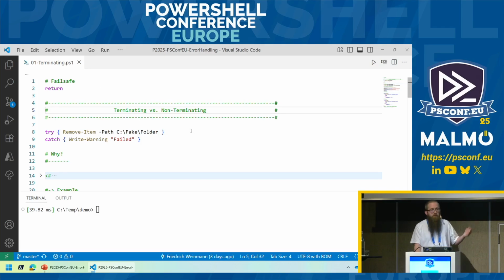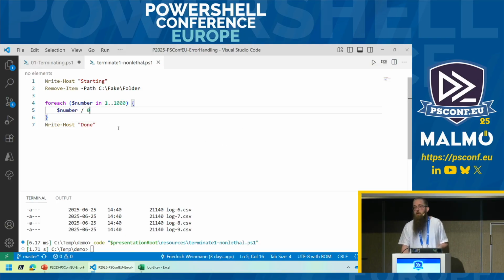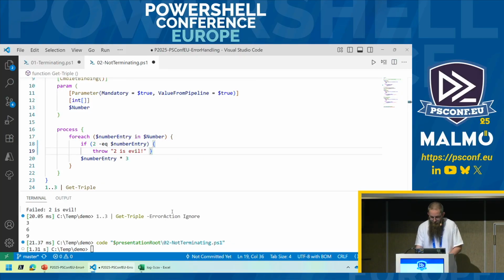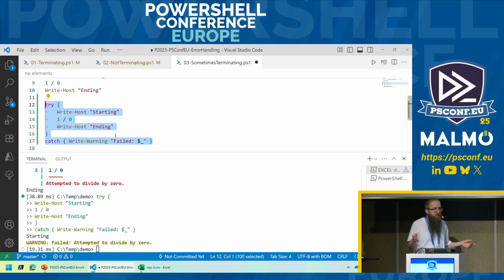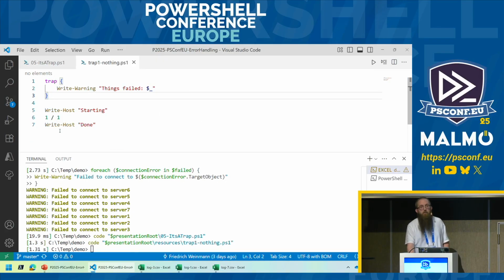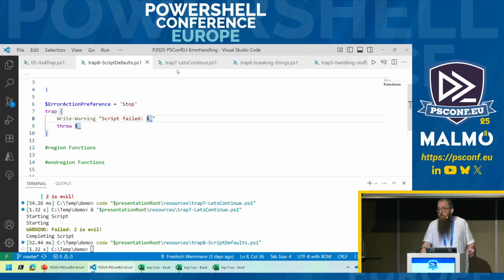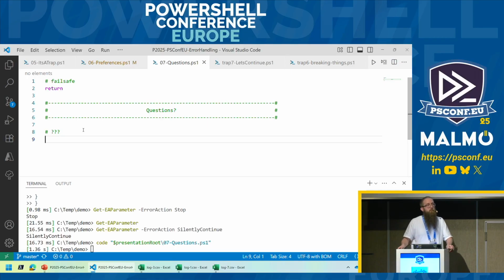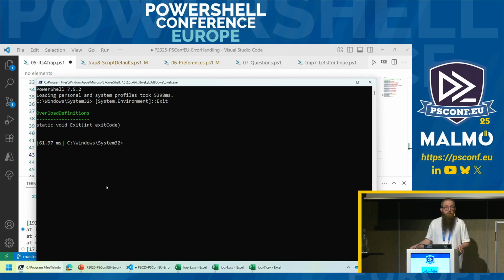Error Handling - A Mystery in Red - Fred Weinmann - PSConfEU 2025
Abstract:
"Blood Will Flow.
Or at least something of a similar color, which anybody spending any time with PowerShell will be well aware of: Errors.
They happen and we have to deal with them, and most of the time that works well.
Until, that is, the weird and unexpected happens - throw statements get swallowed, ""Task Completed Successfully"" even though the script failed horribly and oh so many more oddities that seem hard to explain.
Join us for a quick look behind the scenes and discover ...

- the ""Sometimes-Terminating""-Exceptions
- why scripts don't fail when they should
- why ""throw"" is not a terminating exception
- how to set traps and ambush your errors"

Summary (autogen):
This lecture focuses on the intricacies of error handling within PowerShell, specifically distinguishing between terminating and non-terminating exceptions. The session begins with a personal narrative from the speaker, who reflects on their professional journey with PowerShell and the significance of overcoming error messages that often plague script execution. The speaker emphasizes the pivotal moment when they transitioned to utilizing PowerShell effectively, highlighting the importance of properly understanding and handling errors.

The presentation dives into the mechanics of error types in PowerShell. It elaborates on the concept of terminating versus non-terminating exceptions, presenting real-world scenarios that illustrate the challenges and behaviors associated with each type. The speaker recounts experiences where tasks appeared to complete successfully despite an underlying storm of error messages, provoking a deeper inquiry into why PowerShell behaves this way. The discussion introduces the primary functionality of the PowerShell pipeline and how error handling plays a crucial role in maintaining its resilience.

Throughout the lecture, the emphasis shifts to practical coding strategies, advocating for the use of `try-catch` blocks to manage errors effectively. The speaker demonstrates how altering the `ErrorAction` parameter influences the flow of scripts, explaining that commands may fail silently or cause a script to halt, depending on the settings. As the lecture progresses, the speaker showcases code examples, illustrating how to implement proper error handling through both traditional non-terminating and terminating errors. The explanation captures the subtleties involved in determining the appropriate type of error to handle based on the expected outcomes within the script.

The discussion also covers how to create custom terminating exceptions and the benefits of the `$PSCmdlet` variable, which can be used to throw errors more reliably while ensuring proper logging and error tracking. The speaker highlights the importance of a structured approach to script design, advocating for default templates that include `ErrorActionPreference` settings and centralized error handling practices like `trap` statements. This enables further cleanup and logging in case of failures, ensuring that all errors are addressed effectively within the broader context of the script.

In closing, the speaker invites questions, addressing various concerns related to script design, exception handling, and best practices for error management. This interactive segment emphasizes community learning and the practical application of concepts discussed throughout the lecture. The speaker leaves the audience with actionable insights and a deeper understanding of PowerShell error handling, reinforcing the idea that while errors are an inevitable part of programming, they can be managed deftly with the right knowledge and strategies.

Chapters:
00:00:00 Error Handling - A Mystery in Red - Fred Weinmann - PSConfEU 2025
00:00:14 Welcome to our talk on error handling
00:11:19 Handling Non-Terminating Exceptions
00:12:43 Implementing Terminating Exceptions
00:14:00 The Mystery of the Throw Statement
00:19:27 Understanding Sometimes Terminating Exceptions
00:25:42 The Power of Trap Statements
00:31:10 Designing Scripts for Error Handling
00:38:05 Troubleshooting with Stack Traces
00:42:35 Exit Codes and Best Practices